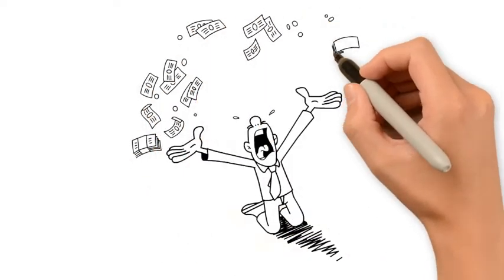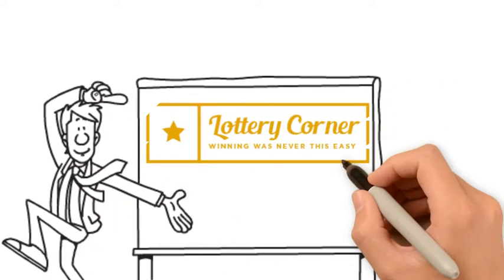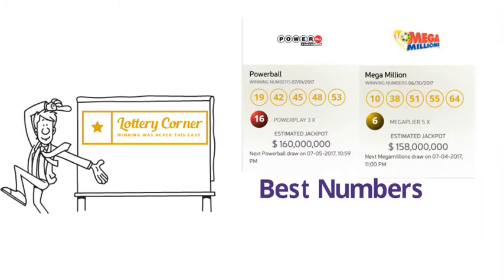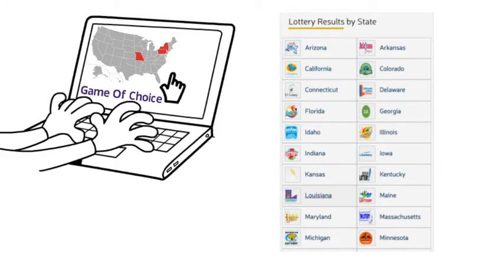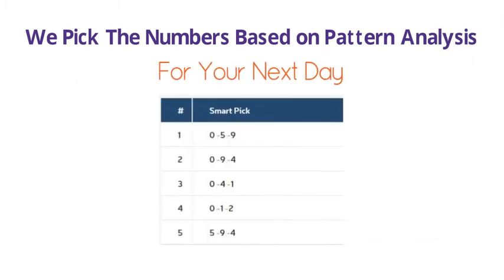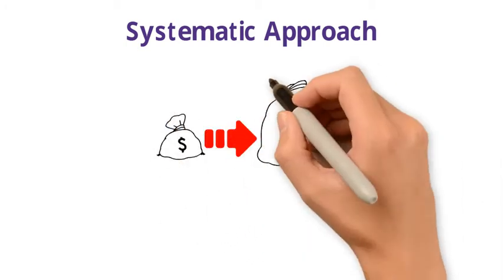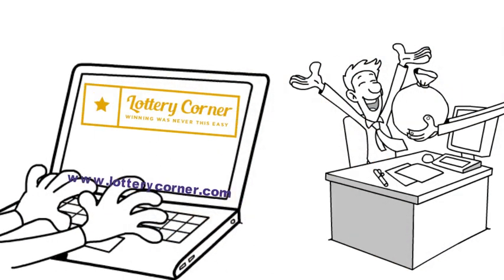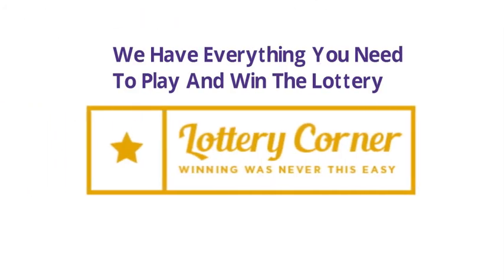US lottery latest results - Powerball and Mega Million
has the largest collection of the data involving the historical winning numbers of the various state lotteries. More data means more perfect analysis and this is what differentiates our performance from the rest.